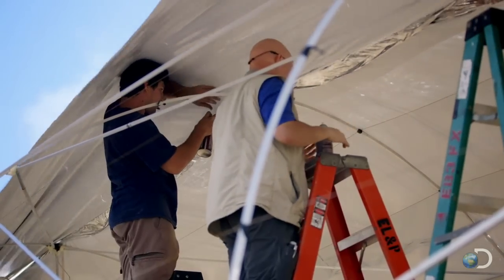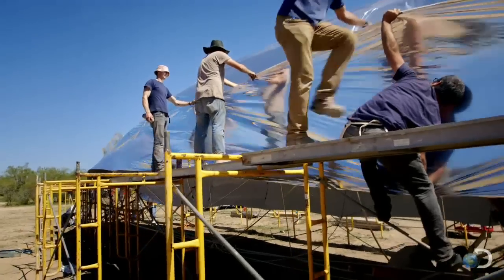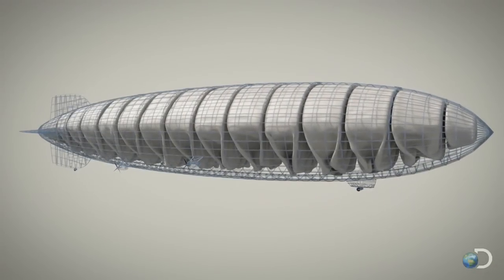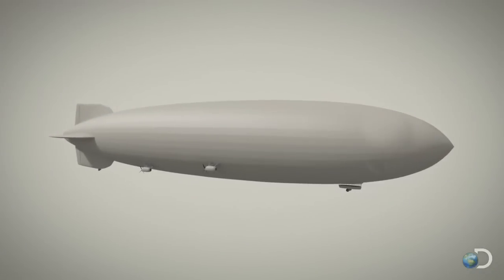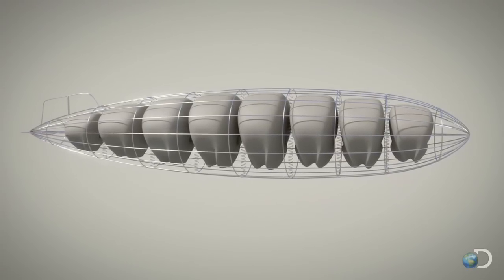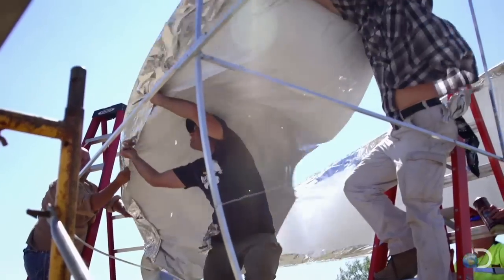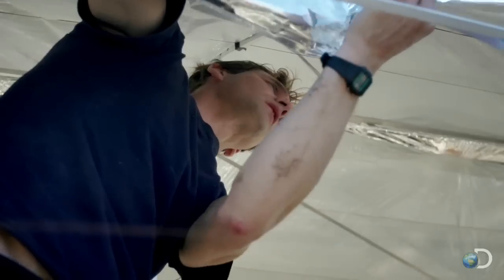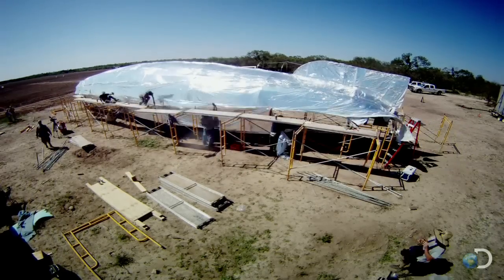Hindenburg Bomb Test | Curiosity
A team of scientists prepare to test a theory of how the Hindenburg was destroyed.